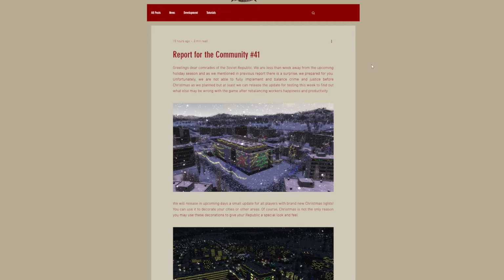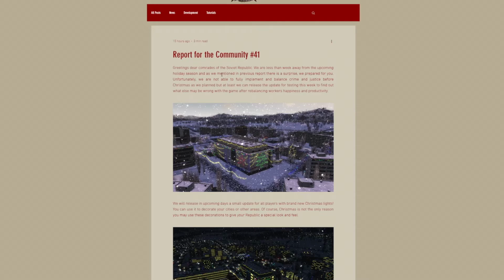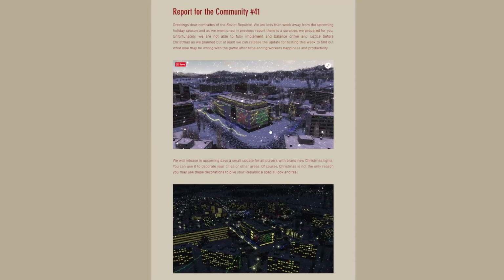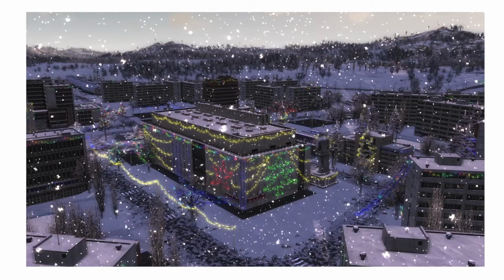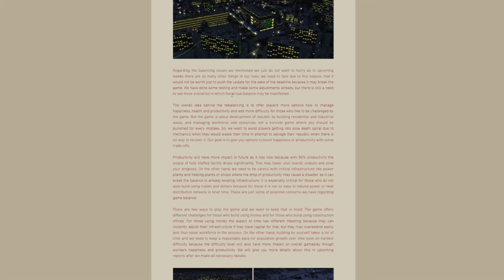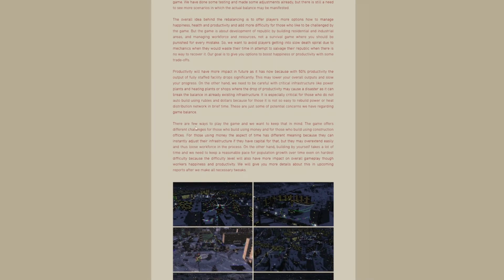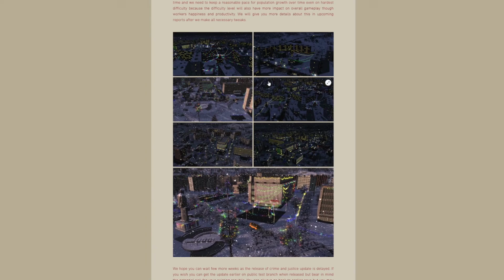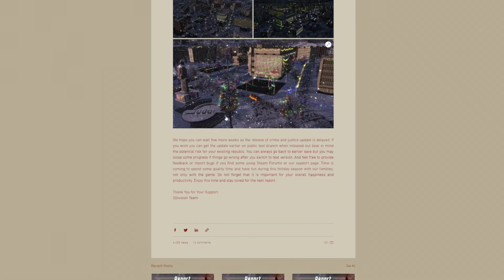Community Report 41 - Crime & Justice Update :: Workers & Resources Soviet Republic